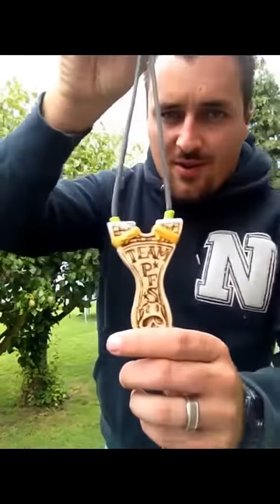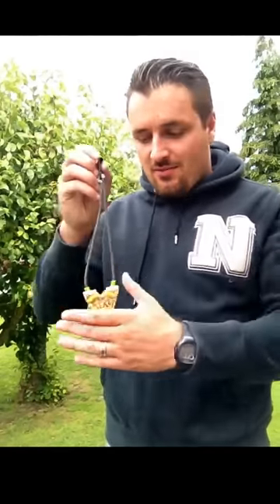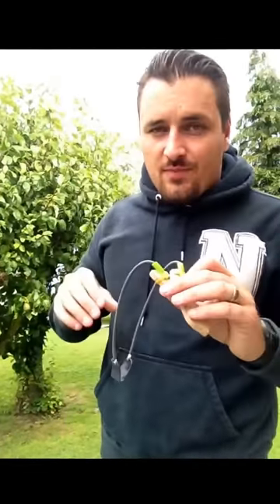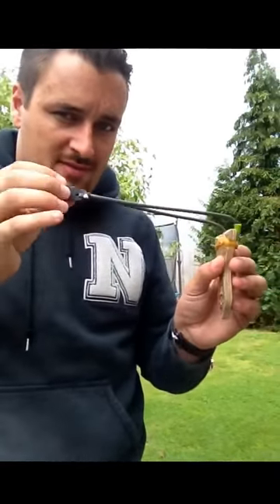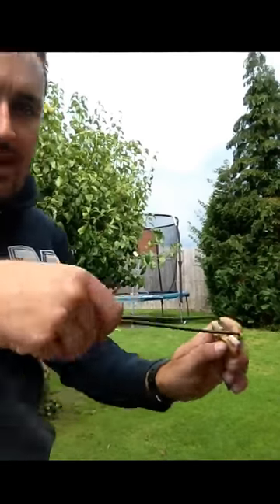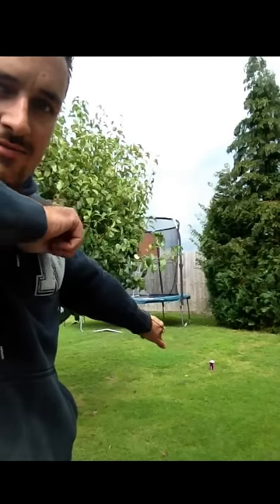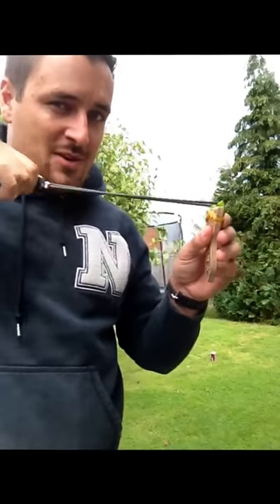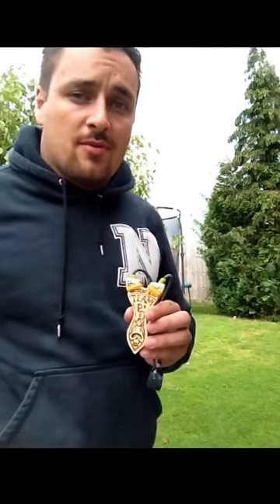how to shoot a pickle fork slingshot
tips on how to shoot the pfs style slingshot